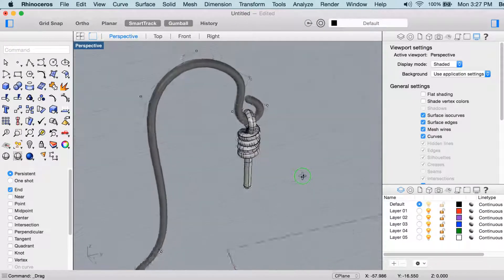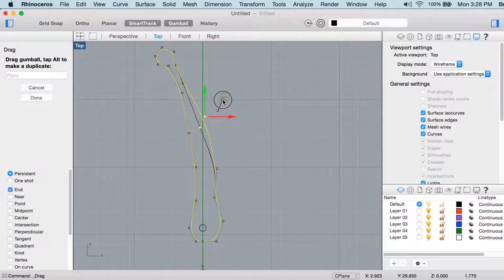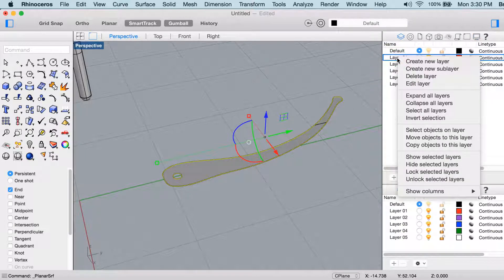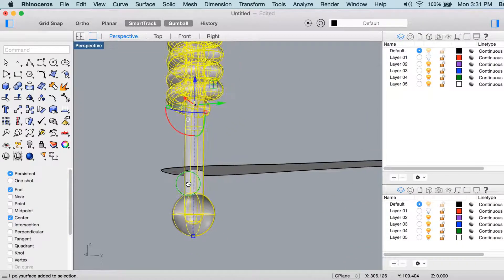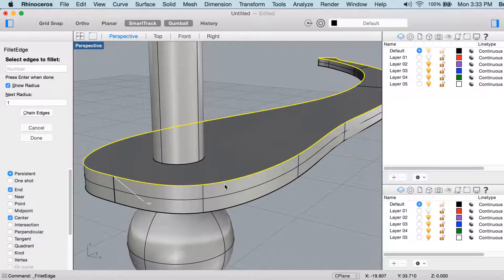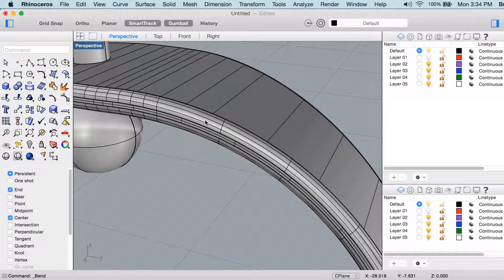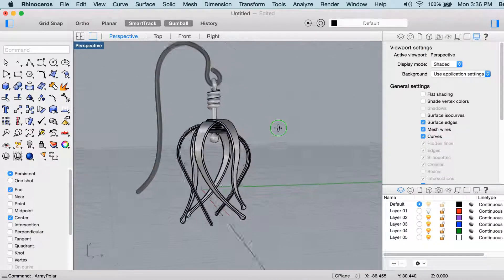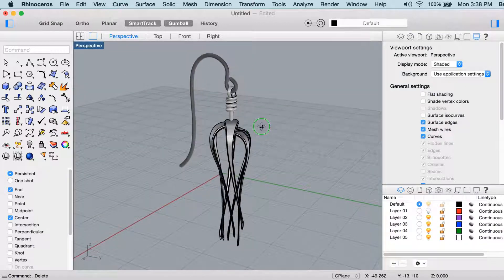Simple Jewelry design: part 2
In this three-part video, learn how to model and render an earring design using Rhinoceros for Mac.

Watch the rest of the video series